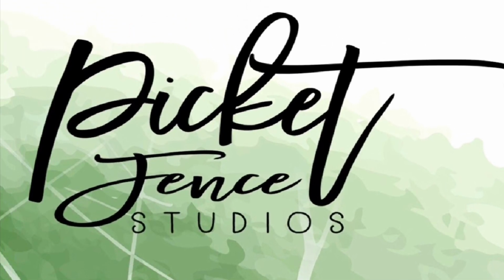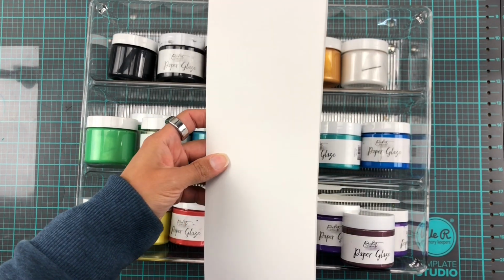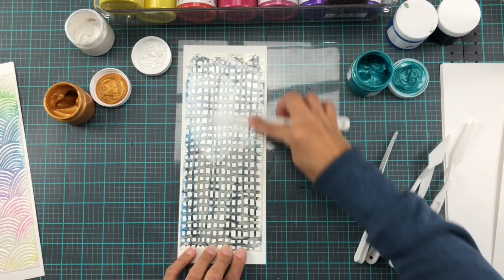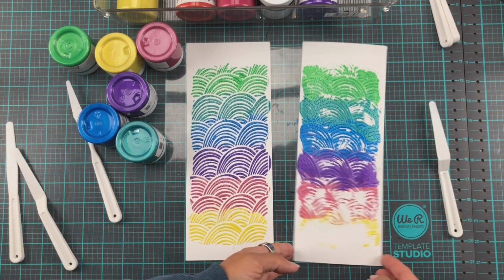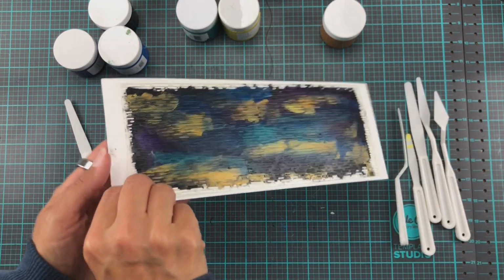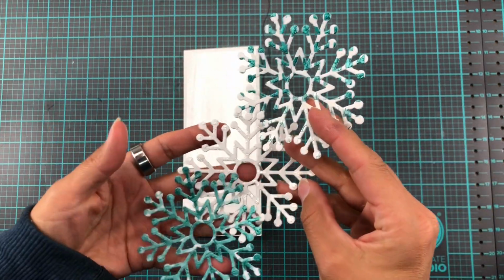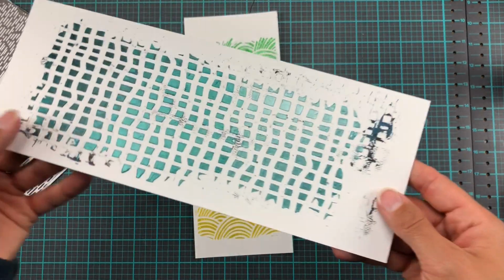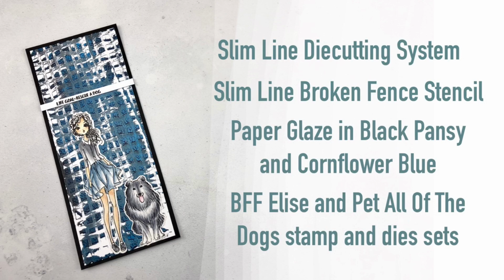Paper Glaze Extravaganza | Picket Fence Studios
Paper Glaze Extravaganza tutorial using slimline stencils from Picket Fence Studios. Paper Glaze is a mixed media product available in 15 carefully crafted colors. Paper Glaze works like a dream with our slim line stencils for all your mixed media ideas. We have a large selection of slimline stencils to choose from. Paper Glaze is applied using our new mixed media spatulas which come in assorted sizes and shapes. Watch Erica create her signature rainbow using Paper Glaze techniques along with slimline stencils.

Supplies 👇
——— S U P P L I E S ———
• Slim Line Die Cutting System – Picket Fence Studios

• Pet all the Dogs Coordinating Die – Picket Fence Studios